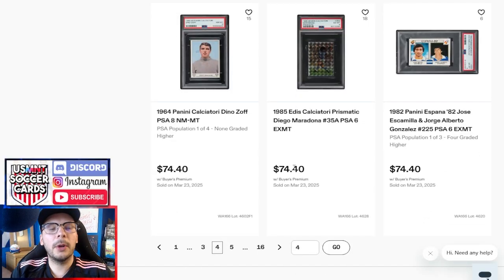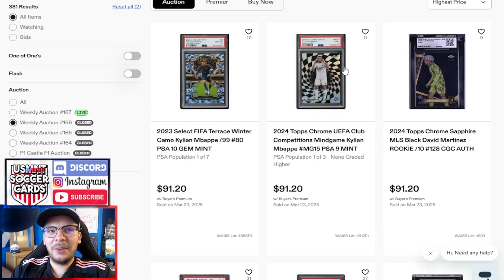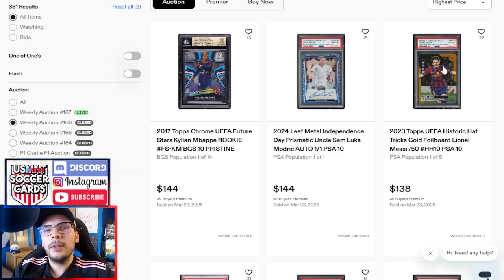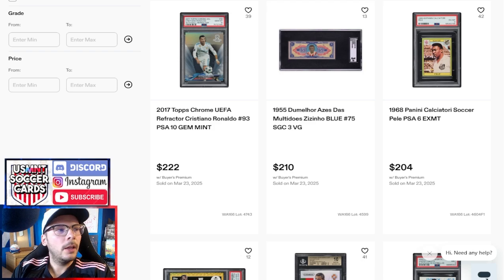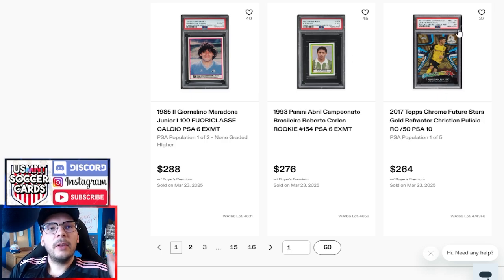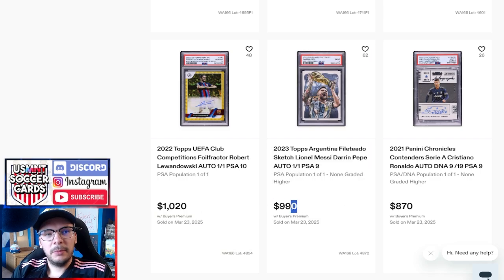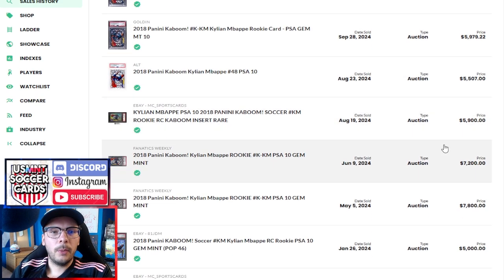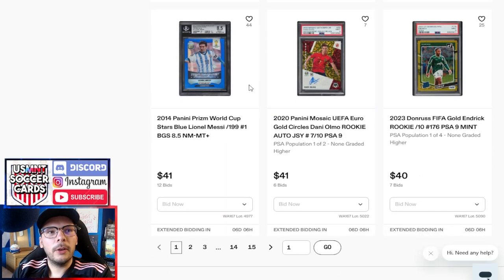The Top 100 Soccer Card Sales of The Week (#109)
Sports cards are a wonderful hobby. A choose your own adventure, Vintage, Rookies, Inserts, True Rarity, Player Collections, Team Collectors. There's a segment for everyone.